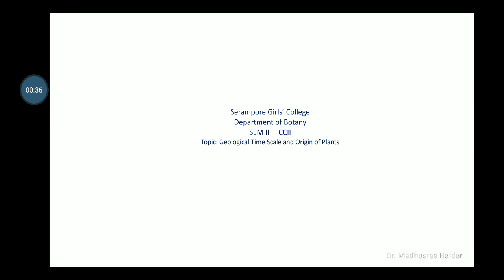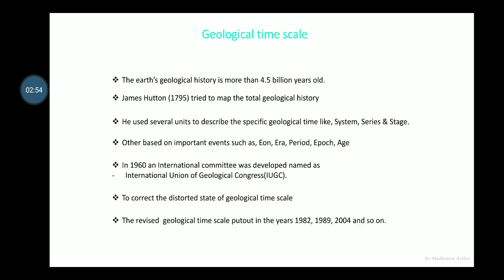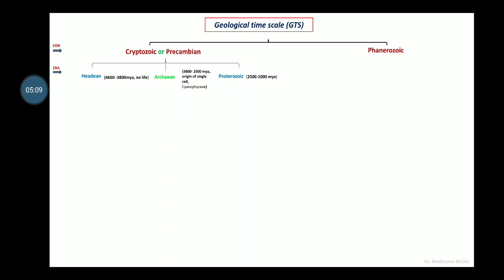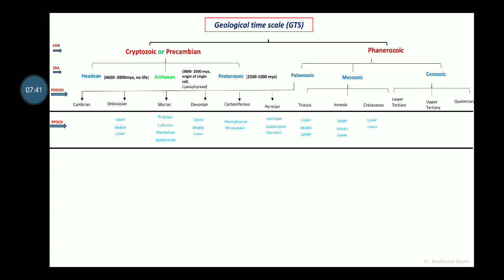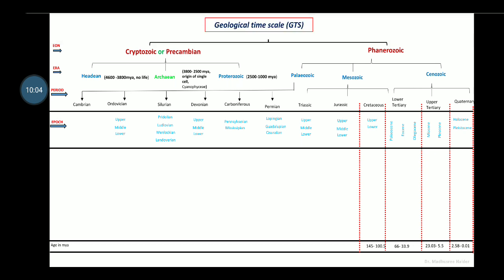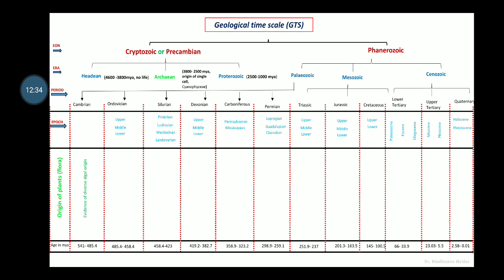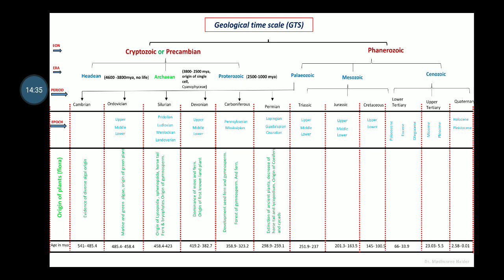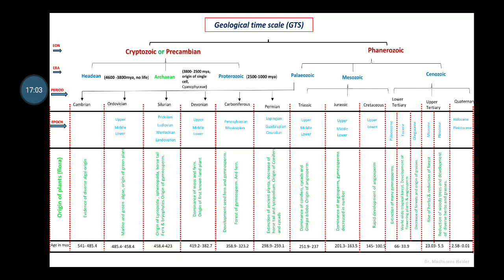Botany, SEM 2: Geological Time Scale by Dr. Madhusree Halder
In this video you will have a concise account of geological time scale, the history of Earth & the way of plant origin and evolution through time.